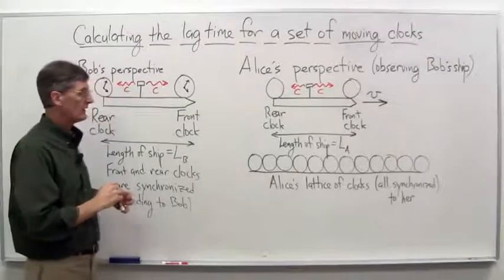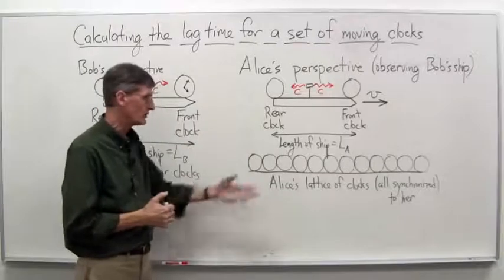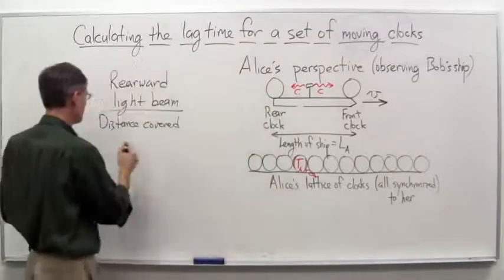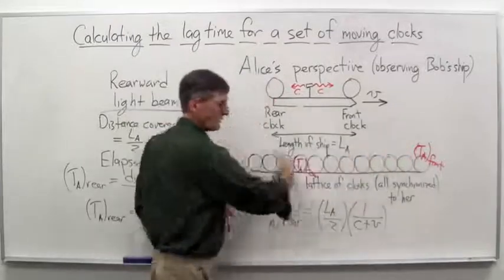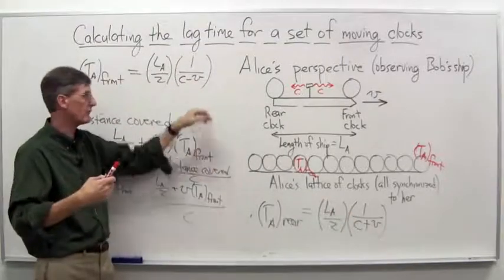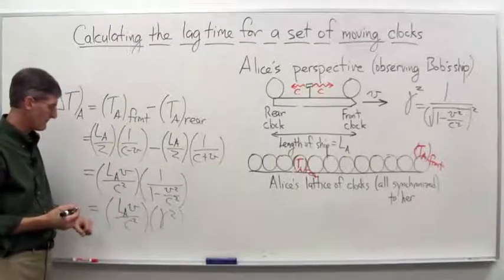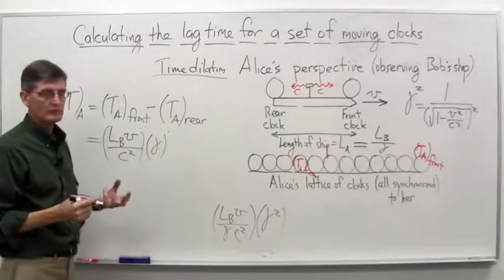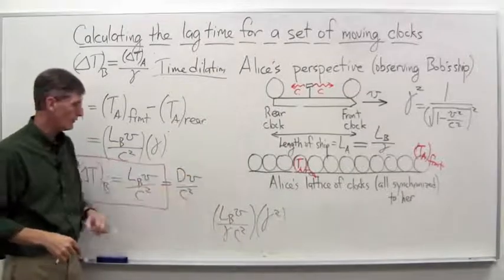Einstein's Special Theory of Relativity || Leading clocks lag